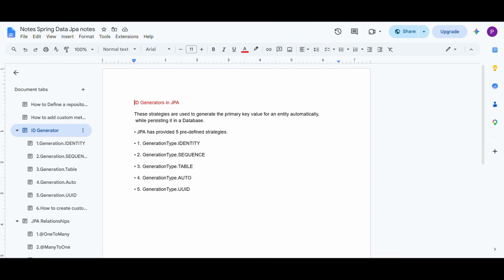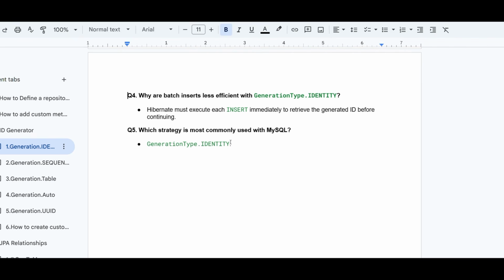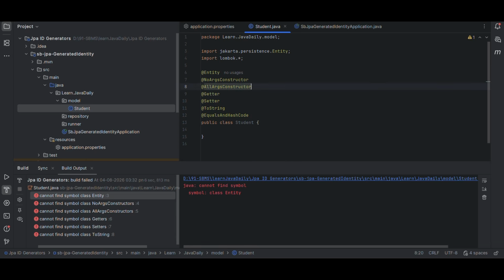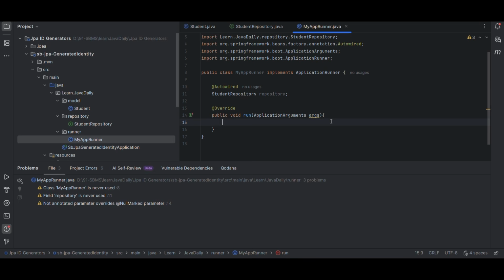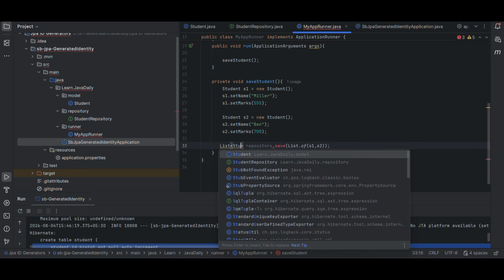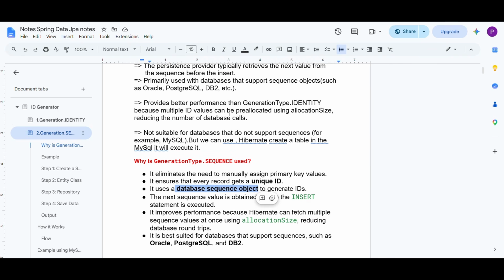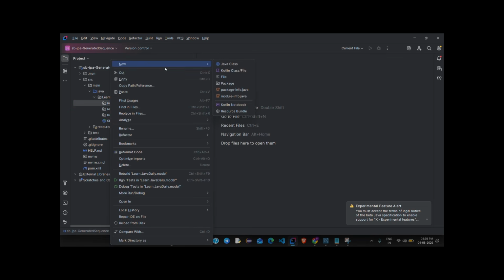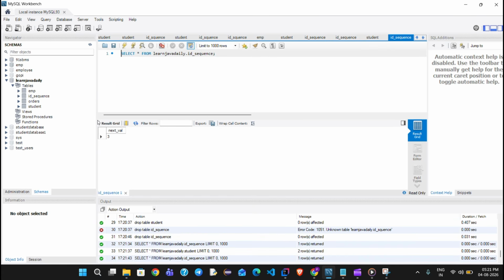JPA IDENTITY and SEQUENCE Generation | IDENTITY vs SEQUENCE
🚀 New Java Tutorial is Live!

In this video, you'll learn how JPA generates primary keys automatically using **GenerationType.IDENTITY** and **GenerationType.SEQUENCE** in Spring Boot & Hibernate.

✅ What is `GenerationType.IDENTITY`?
✅ How AUTO_INCREMENT works internally
✅ What is `GenerationType.SEQUENCE`?
✅ How Database Sequences work
✅ IDENTITY vs SEQUENCE Comparison
✅ Which strategy should you use?
✅ Interview Questions
✅ Real-world Examples

If you're learning **Spring Boot**, **Hibernate**, or preparing for **Java interviews**, this video will help you understand ID generation from the basics.

## JPA ID Generation Explained – GenerationType.IDENTITY vs GenerationType.SEQUENCE

In this tutorial, you'll learn how Hibernate and JPA generate primary key values automatically using the two most commonly used strategies:

✔ GenerationType.IDENTITY

✔ GenerationType.SEQUENCE

This video covers everything from basic concepts to internal working with practical examples.

### Topics Covered

• What is JPA ID Generation?

• Why Primary Key Generation is required

• GenerationType.IDENTITY Explained

• AUTO_INCREMENT in MySQL

• GenerationType.SEQUENCE Explained

• Database Sequence Working

• Hibernate Internal Flow

• Performance Differences

• Best Practices

• Interview Questions

### Technologies Used

* Java
* Spring Boot
* Spring Data JPA
* Hibernate
* MySQL

If you're preparing for Java Developer interviews or learning Spring Boot, Hibernate, and JPA, this video is designed to strengthen your understanding of primary key generation strategies.

JPA,
Hibernate,
Spring Boot,
GenerationType.IDENTITY,
GenerationType.SEQUENCE,
JPA ID Generation,
Hibernate ID Generation,
Primary Key Generation,
Spring Data JPA,
Java Persistence API,
Hibernate Tutorial,
Spring Boot Tutorial,
IDENTITY vs SEQUENCE,
AUTO_INCREMENT,
Database Sequence,
MySQL AUTO_INCREMENT,
Oracle Sequence,
JPA Tutorial,
Java Backend,
Java Developer,
Learn Java,
Java Interview,
Spring Boot Hibernate,
Java Programming,
Backend Development,
Java Full Course,
Java Tutorial,